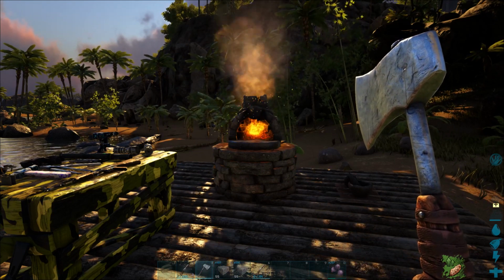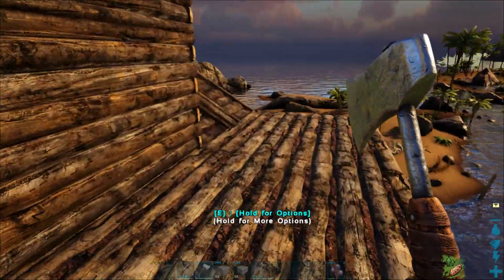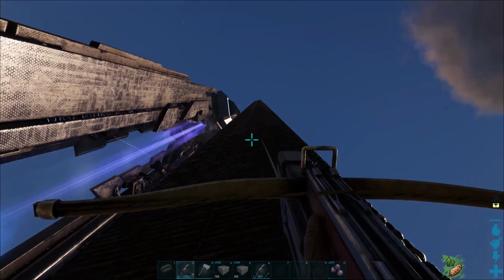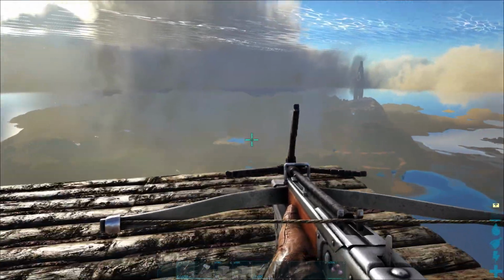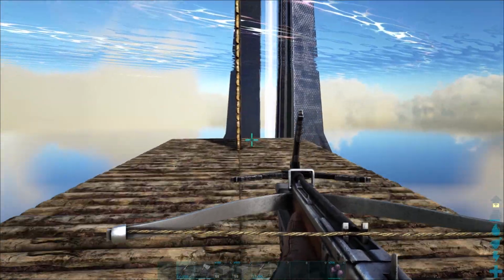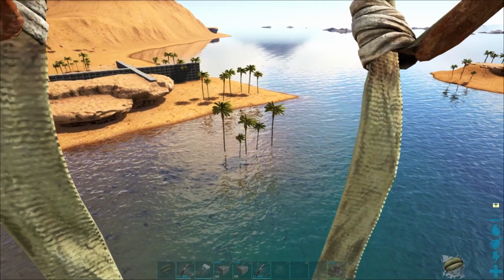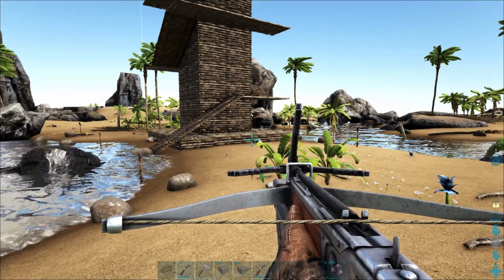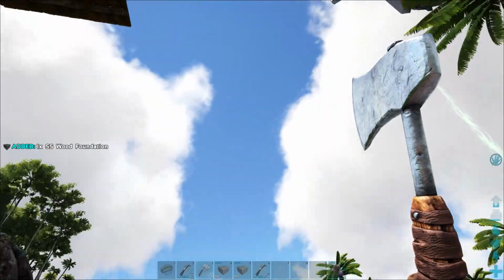Paragliding Across the Map ARK: Survival Evolved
ARK: Survival Evolved testing if I can use a Parashoot to go across the entire Ragnarok Map